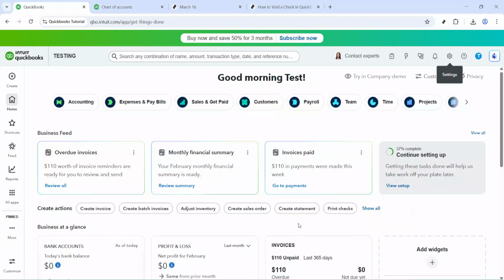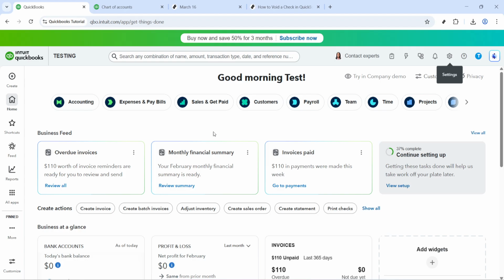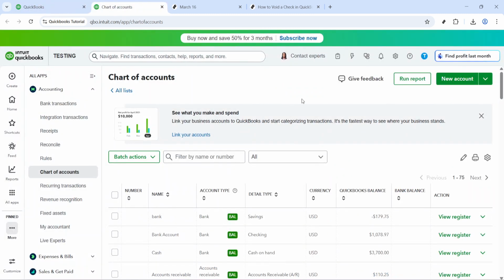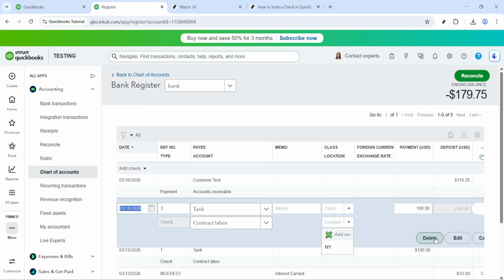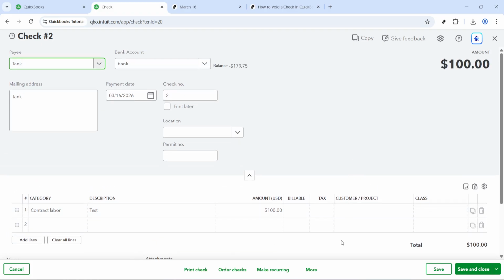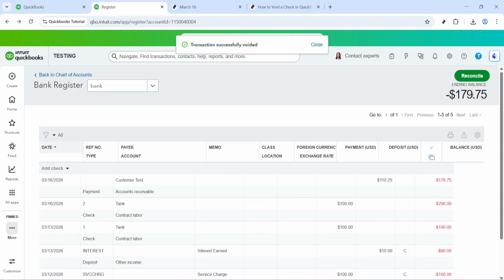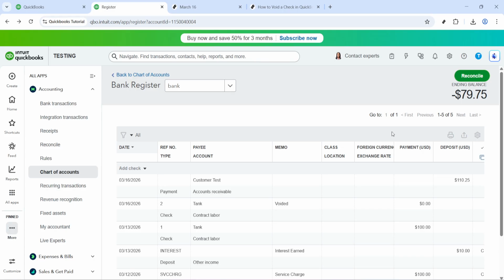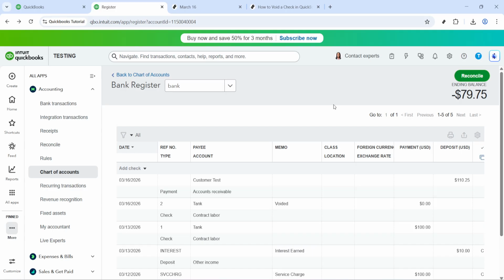How to Void a Check in QuickBooks Online (Step By Step 2026)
How to Void a Check in QuickBooks Online